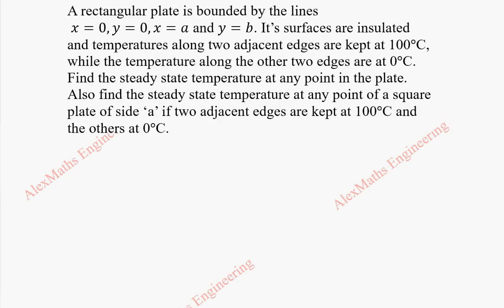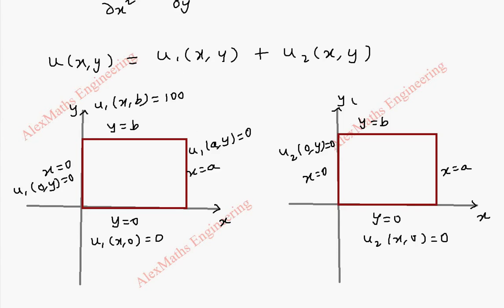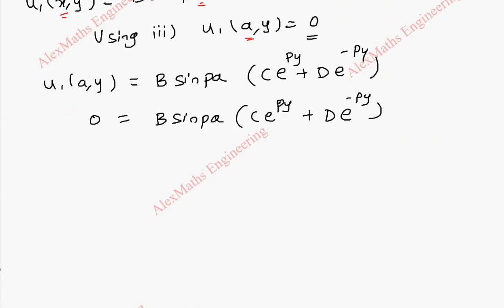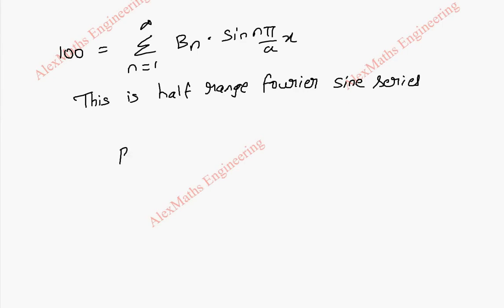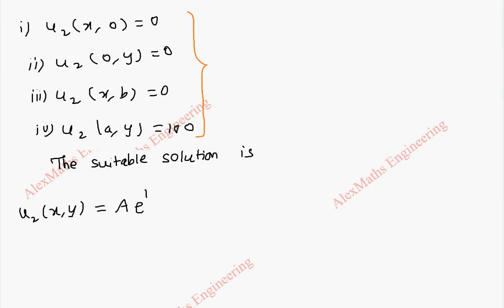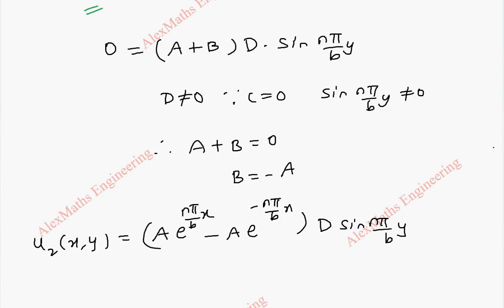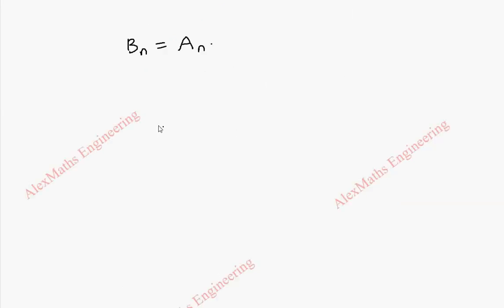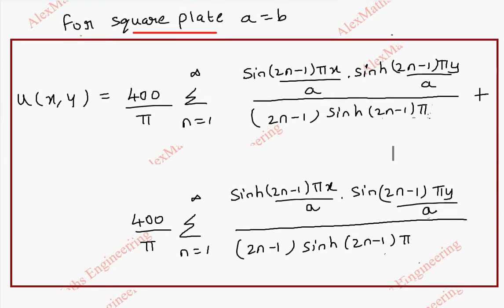Fourier series Two-Dimensional Heat Conduction Steady State Solution Problem 5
A rectangular plate is bounded by the lines
 x=0,y=0,x=a and y=b. It’s surfaces are insulated and temperatures along two adjacent edges are kept at 100°C, while the temperature along the other two edges are at 0°C. Find the steady state temperature at any point in the plate. Also find the steady state temperature at any point of a square plate of side ‘a’ if two adjacent edges are kept at 100°C and the others at 0°C.